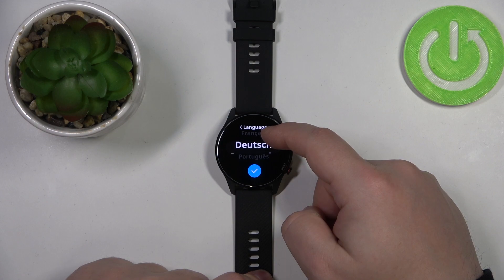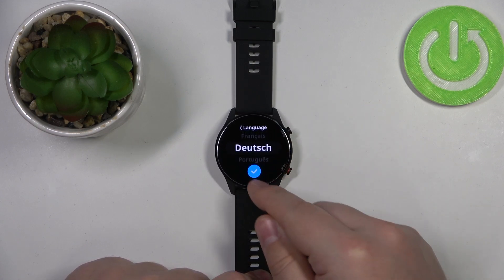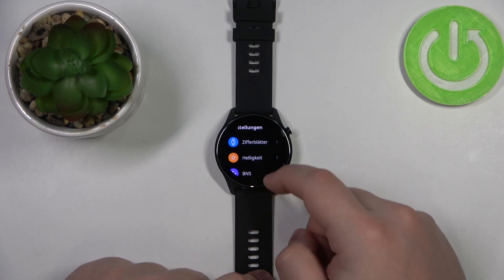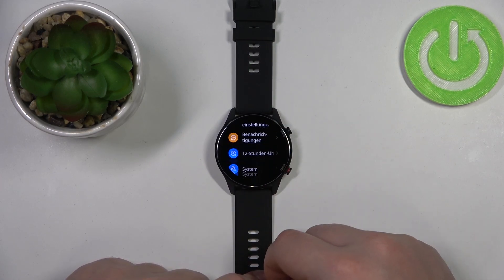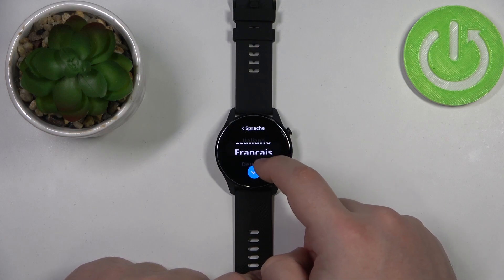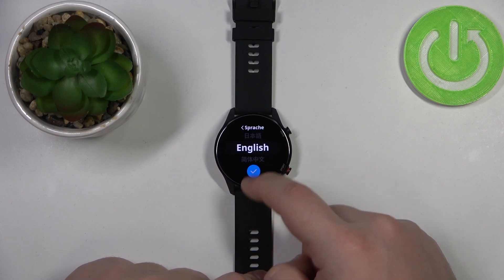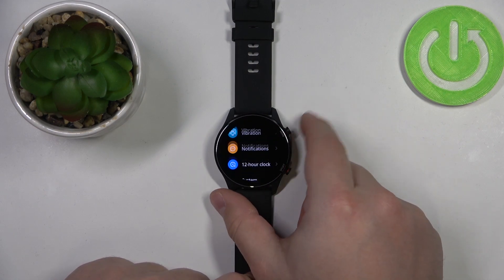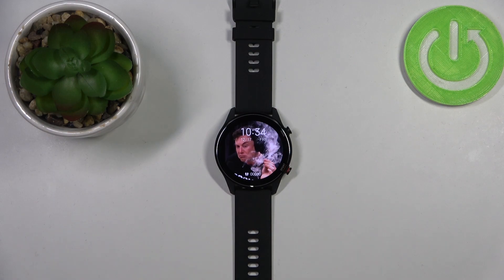How to Change Language on XIAOMI Mi Watch – Locate Language List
Learn more info about XIAOMI Mi Watch:
Are you looking for a possibility to locate a language list on XIAOMI Mi Watch? Interested in how to change the language on XIAOMI Mi Watch? Check out the enclosed instructions, where we show you how to switch the language in XIAOMI Mi Watch. If you would like to switch the current language of the XIAOMI Mi Watch, stay with us to learn how to get access to the language settings in order to set up the most preferred language in your Xiaomi smartwatch. Let’s use the above tutorial to locate the languages list and choose the language that is your desired one. Visit our HardReset.info YT channel and discover many useful tutorials for your Xiaomi device.

How to change language in XIAOMI Mi Watch? How to choose language in XIAOMI Mi Watch? How to open a list of languages in XIAOMI Mi Watch? How to get access to languages settings in XIAOMI Mi Watch? How to switch current language on XIAOMI Mi Watch?